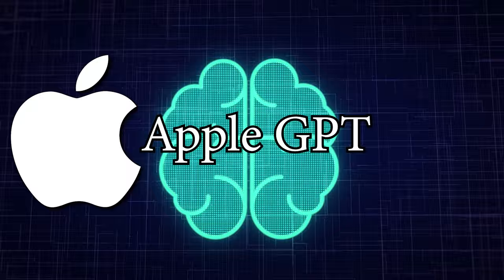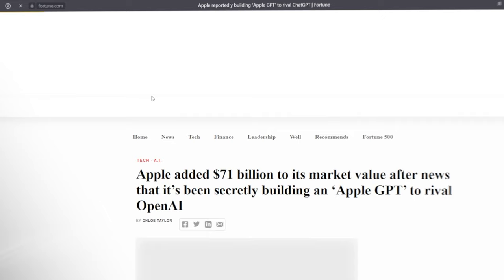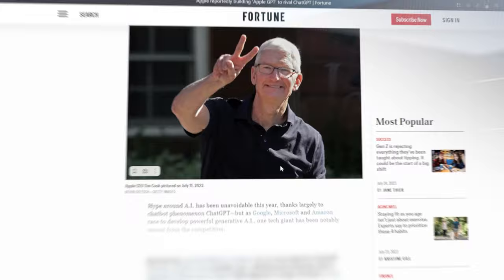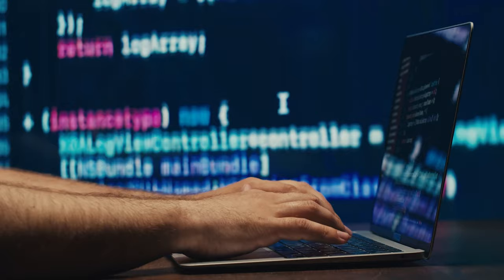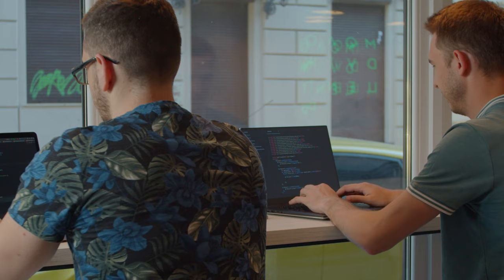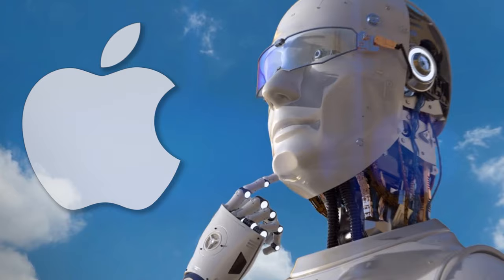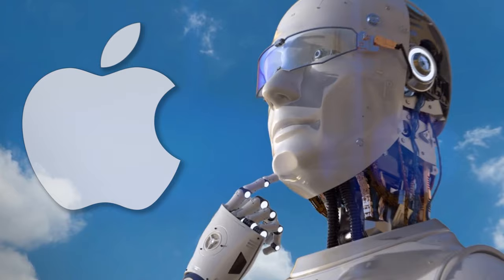AI Unveiled Apple's Secret Weapon in the Chatbot Revolution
Explore Apple's game-changing AI chatbot, Apple GPT, built to revolutionize how we interact with technology. Join us as we dive deep into the realms of artificial intelligence and unveil Apple's highly anticipated secret weapon – Apple GPT.

Apple, known for its innovation and user-centric approach, has entered the AI chatbot arena with a bang. Apple GPT is more than just a chatbot; it's an AI revolution. Built on the powerful Ajax framework, derived from Google's Jax, this chatbot is ready to redefine our digital experiences.

In this video, we'll explore what makes Apple GPT unique. We'll discuss how it leverages Jax, enabling it to handle vast datasets and complex mathematical operations, ultimately enhancing user experiences.

But that's not all; Apple is deeply committed to user privacy and security. They've taken a cautious approach to ensure that generative AI is harnessed responsibly. We'll delve into the measures they've put in place to protect your data and ensure safe usage.

Join us on this journey to discover the key figures driving this remarkable project at Apple, including John Giannandrea, Senior VP of Machine Learning and AI Strategy, and Craig Federighi, Senior VP of Software Engineering. Their collective knowledge and experience are propelling Apple into the AI domain with a visionary approach.

As the tech industry buzzes with recent AI releases from Microsoft and Meta, Apple's entry into the scene promises something truly groundbreaking. We'll discuss how Apple plans to stand out amidst competition and introduce their AI technology to the world.

The future is brimming with exciting possibilities, and Apple GPT may well be the catalyst for an AI chatbot revolution. Join us in the comments section below to share your thoughts on Apple's AI chatbot, its potential challenges, competitors, and the visionaries behind this innovation.

Join the conversation, share your thoughts, and hit that thumbs-up button to support our journey into the AI future. Together, we'll explore the endless possibilities of AI! 🤖🚀